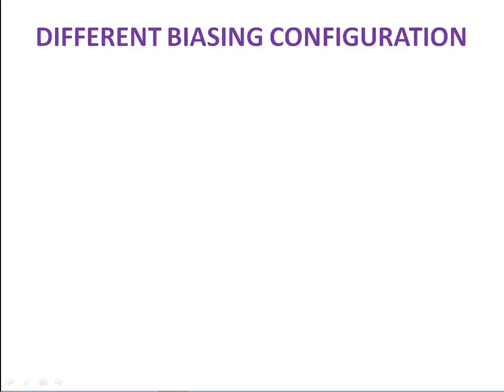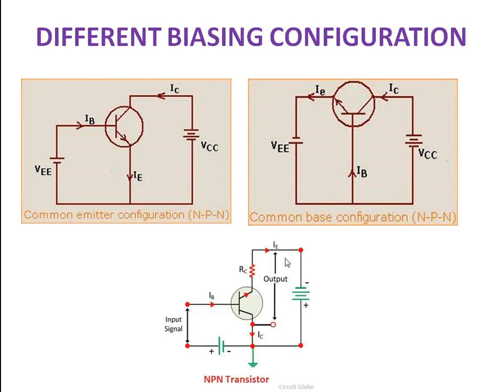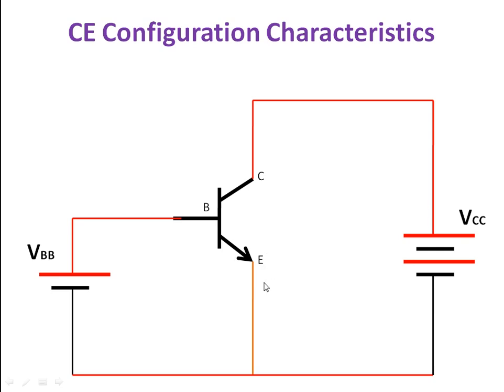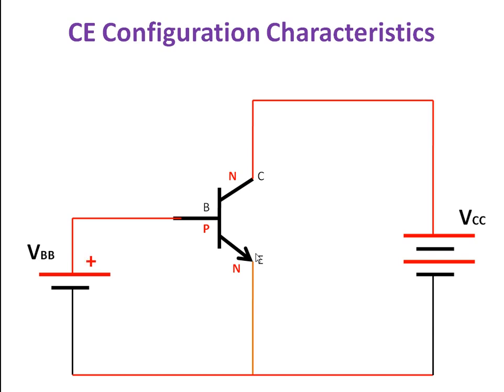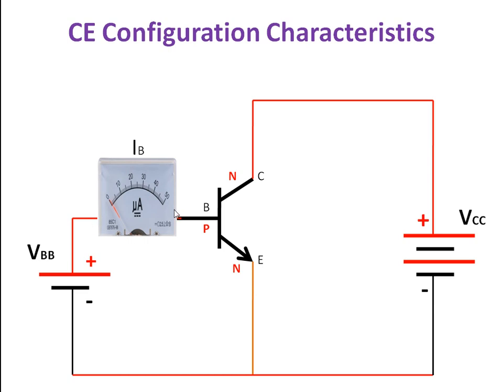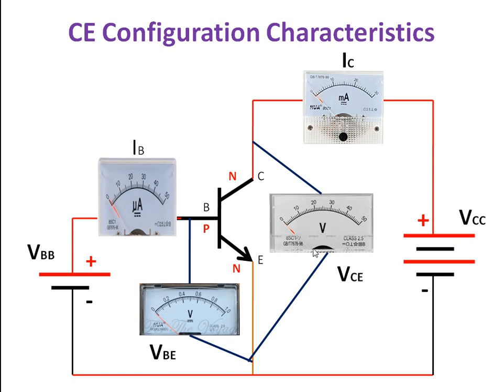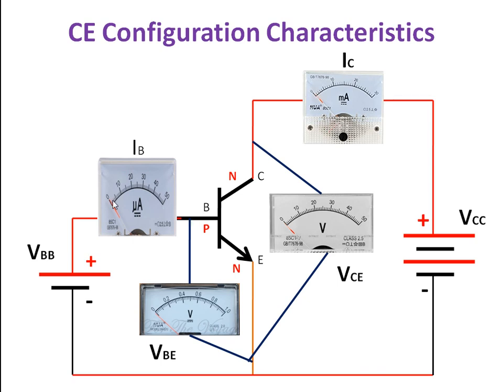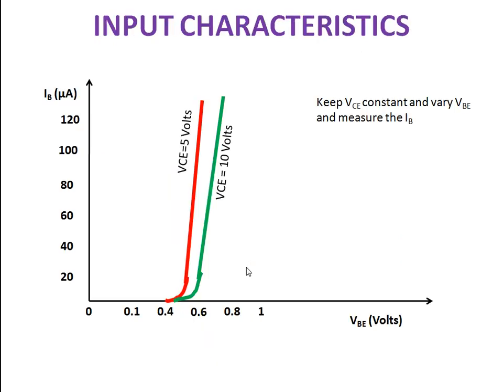Lecture29 Transistor Characteristics Connection